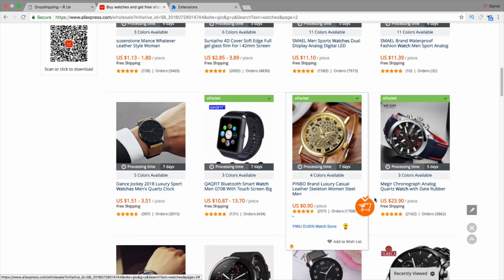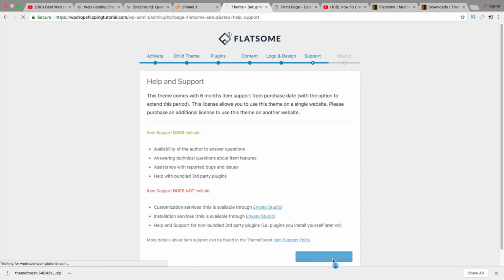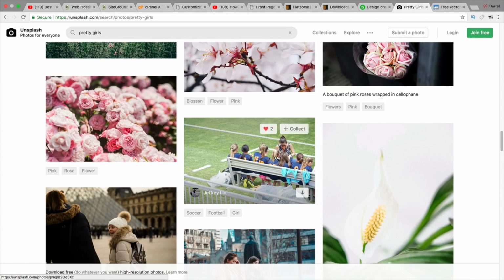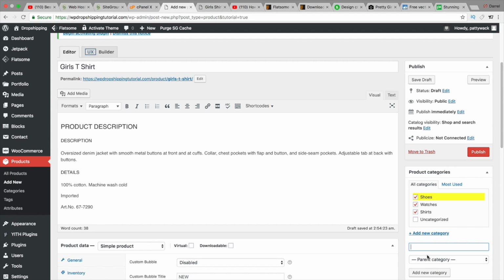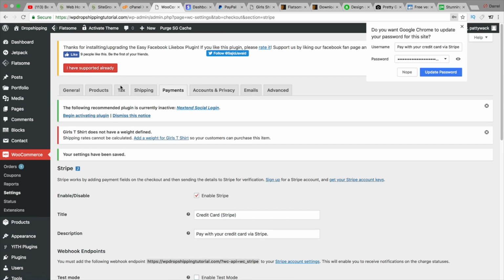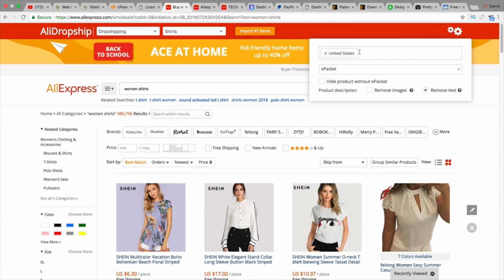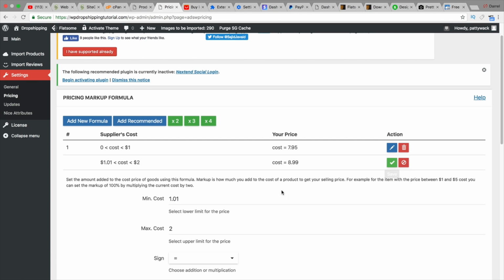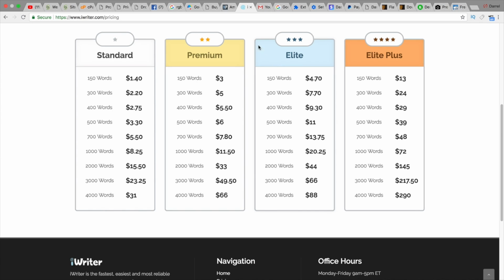How To Create A Dropshipping Website With Wordpress and Aliexpress 2019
Join The 1st Wordpress Social Platform!

Learn how to create a dropshipping website with alidropship, woocommerce, and the aliexpress plugin! In this video, ill show you how you can start a complete dropshipping business from a-z and also learn how to market it properly once we create it! Below are some of the links you will need to create a dropshipping website with wordpress!

Timestamps to help you navigate the tutorial :)

Hosting Setup 3:05
Installing Wordpress 7:20
Creating Pages 11:30
Purchase Flatsome 12:10
Using The UX builder 21:00
Using premade sections 24:40
Creating a Menu 31:00
Images For Your Website 36:00
What are plugins 38:00
Creating Products 50:00
Adding Woocommerce fields on menu 56:00
Adding Payment Methods 1:02:00
Setup Shipping Rates 1:08:00
Adding Links 1:14:25
Creating A Contact Page 1:15:20
How To Make Pages Fullwidth 1:16:16
Adding The Alidropship plugin 1:20:20
Importing Products 1:24:00
Using Alidropship 1:28:20
Changing Prices in Bulk 1:47:00
Once You Make a Sale 1:54:00
Sign up for affiliate program 1:55:55

Here are some websites to help you with FREE images

**Once you complete your website, these are some of the marketing techniques i recommend in order**

1st. Hire an SEO company from freelancer
2nd. Start content writing, this is how you will get your dropshipping website found more.
3rd. Create A Facebook Page and Start Advertising, I have a complete tutorial on it
4th. Start a google product feed list, this will be able to help you promote your products on google search:
5th. Once you are done creating everything and want to go more in depth with flatsome theme and woocommere, i have a complete tutorial on it here for free

I really hope that this work for you and that you are able to create your complete dropshipping website with wordpress. Its a journey so i know that its going to take a lot of work. Make sure to let me know if i missed anything or if you have any questions please feel free to let me know

Also if you wanted to like my facebook page which i would really appreciate it, its right here!

For more tutorials like this or to learn how to make a wordpress website feel free to visit my